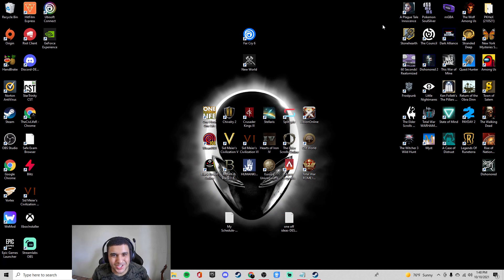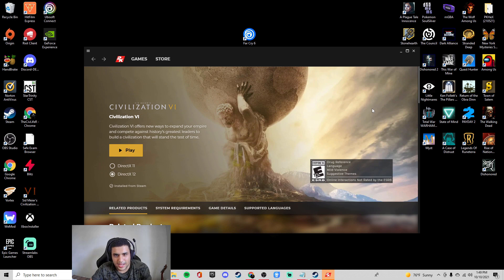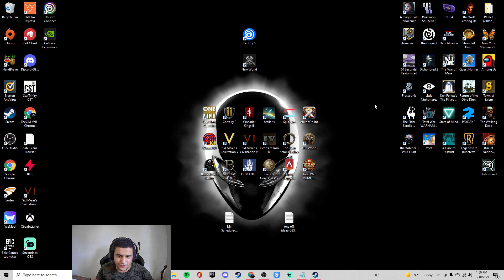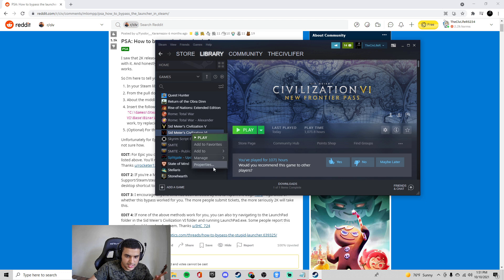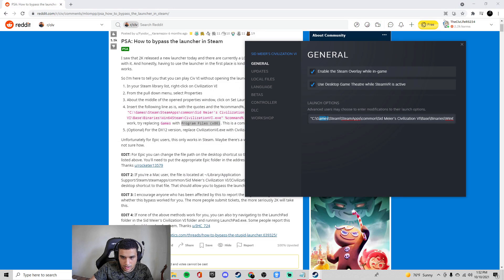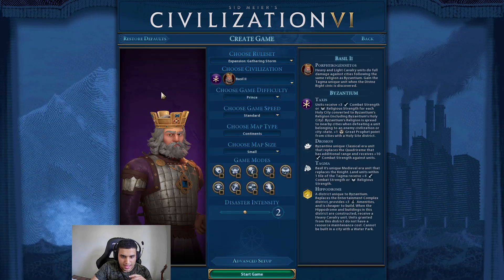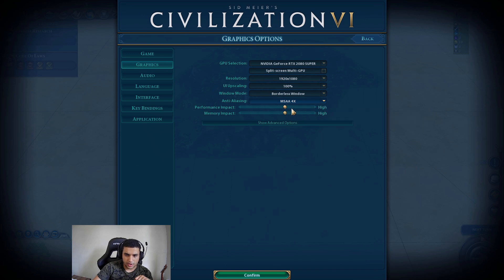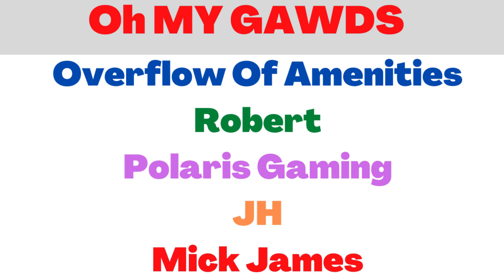How To Bypass The Buggy Launcher And Fix ALL Crashes In Civilization 6 Through Steam (Civ 6 Guide)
How To Bypass The Launcher And Fix The crashes Since the Apil update in civilization 6 through steam

00:00 Me Rambling
02:45 Fixing The Launcher